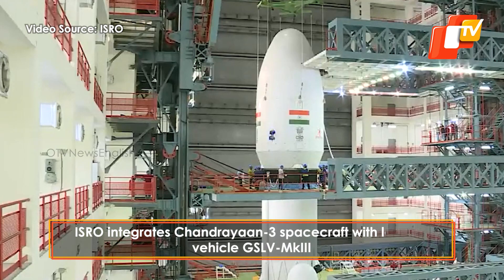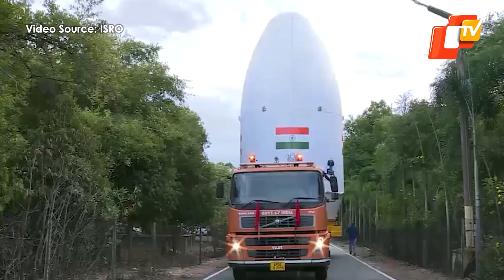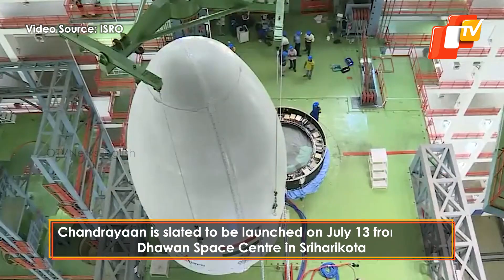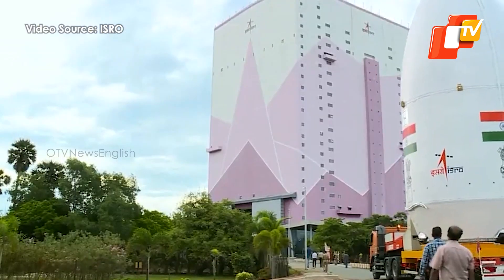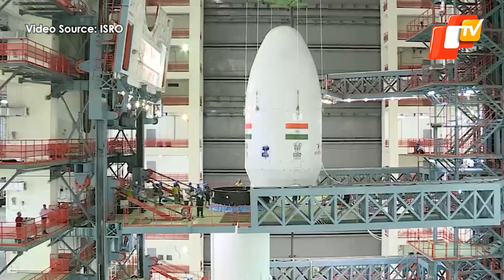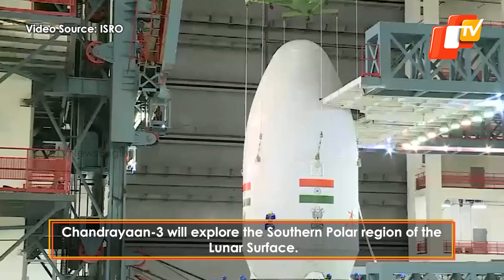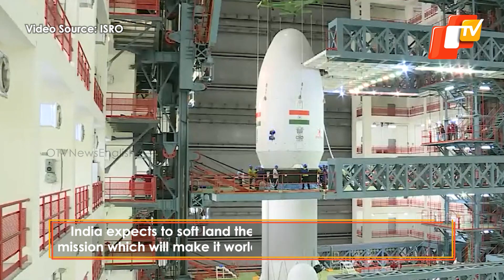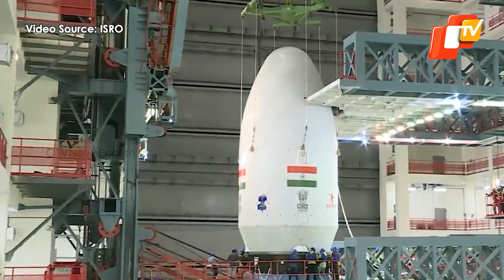Chandrayaan-3 Launch: ISRO Integrates Lunar Spacecraft With Launch Vehicle GSLV-MkIII | OTV News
Chandrayaan-3 Launch: ISRO Integrates Lunar Spacecraft With Launch Vehicle GSLV-MkIII